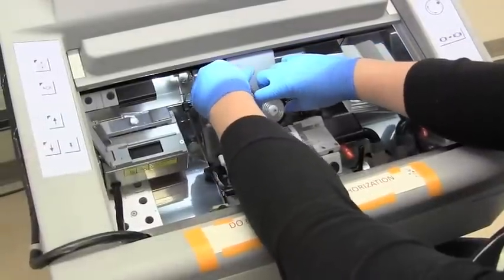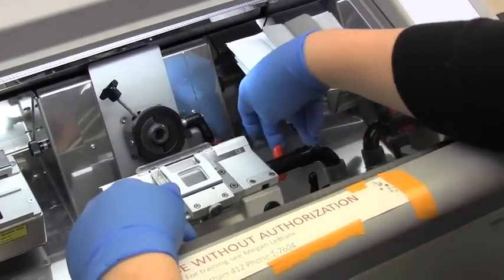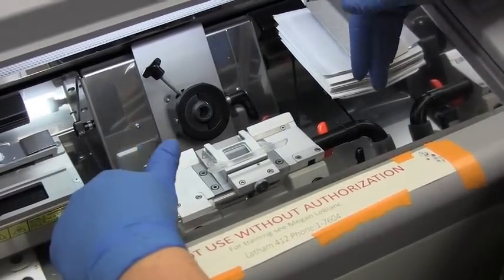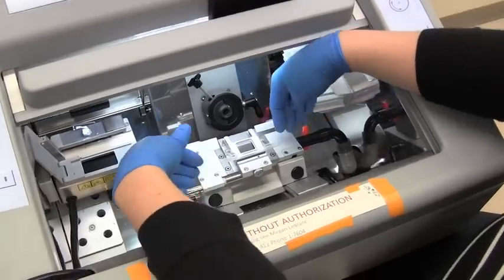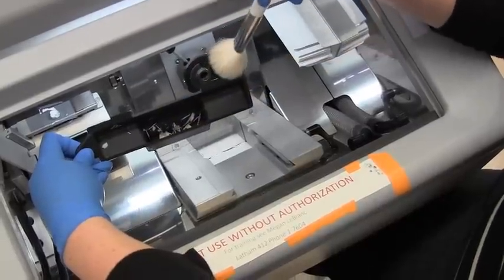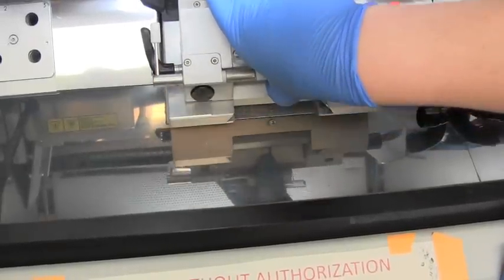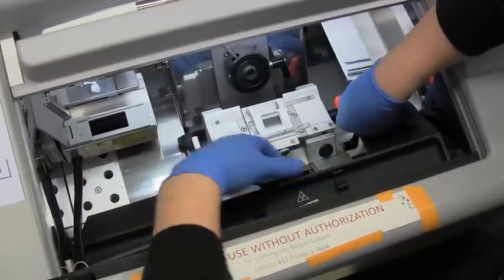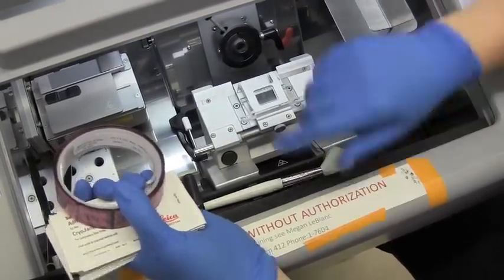Cryosectioning 6) Cleaning